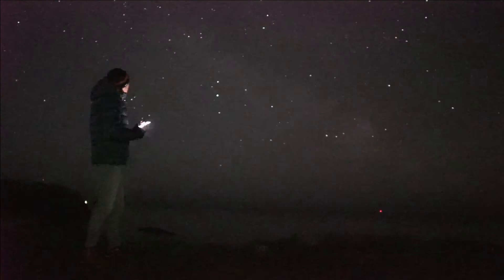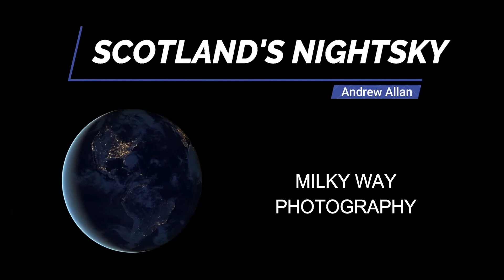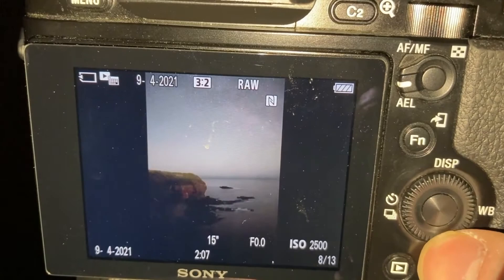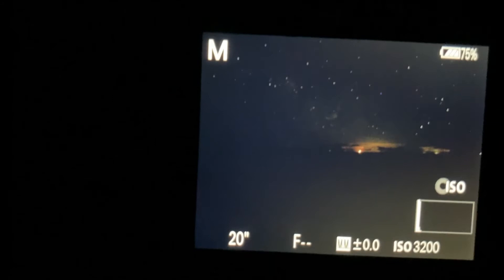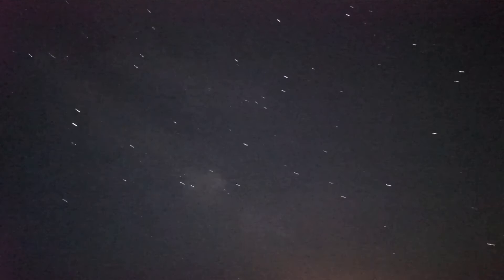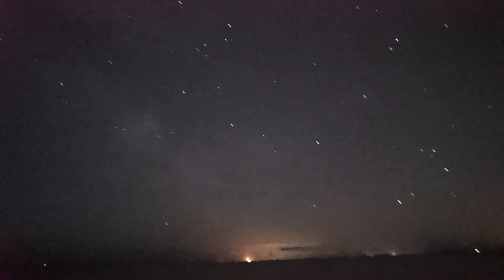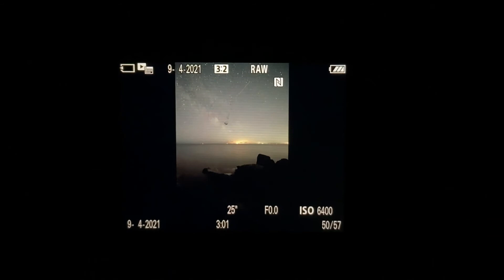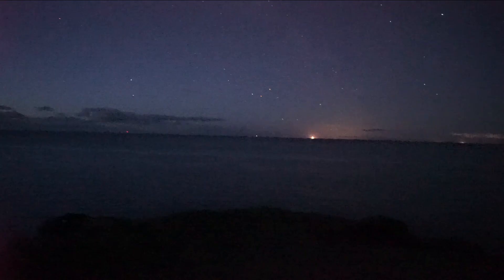Milky Way Photography at the Arbroath Cliffs